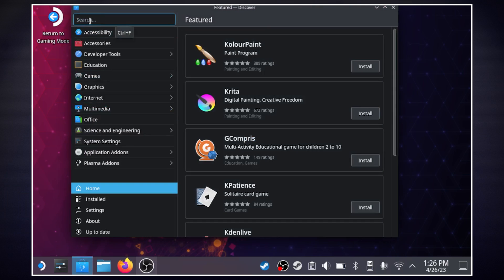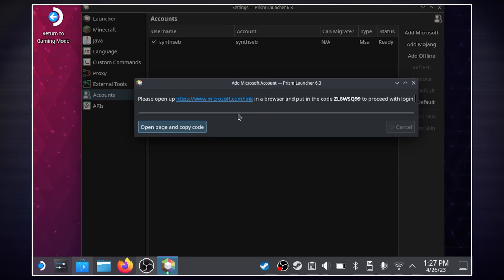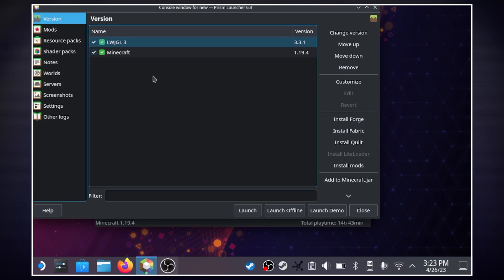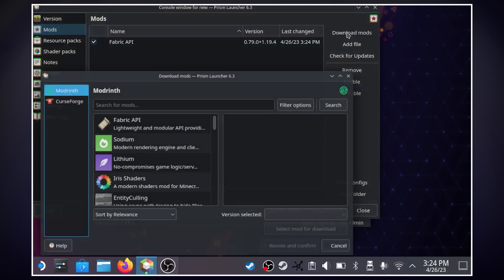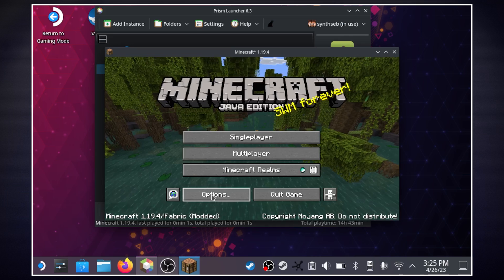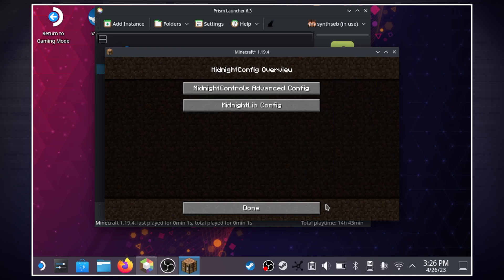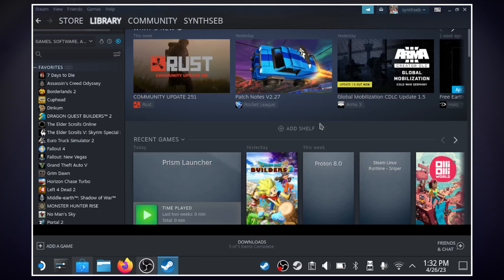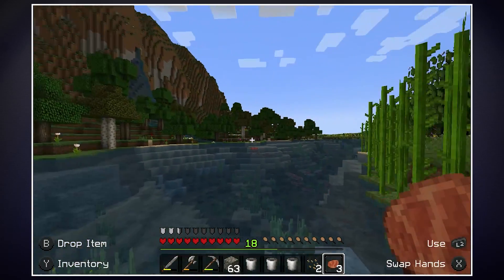How To Get MINECRAFT On Your Steam Deck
Intro:
Song: The End
Artist: Eva

•Track:
Free Background Music (No Copyright)